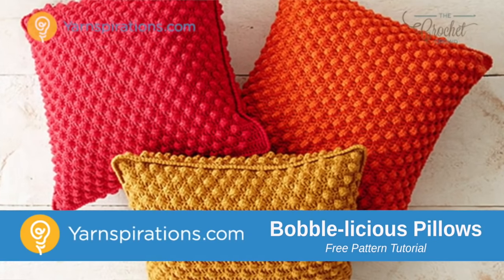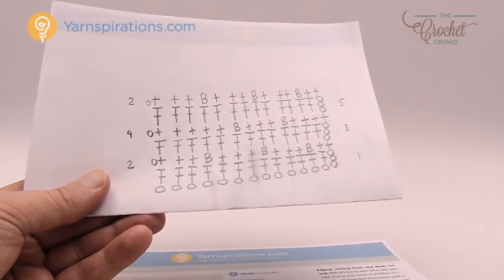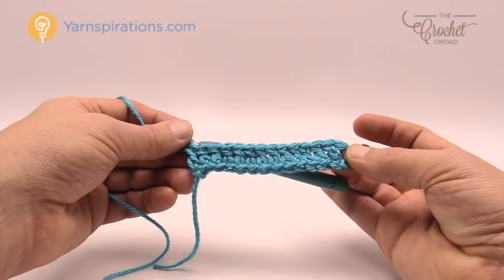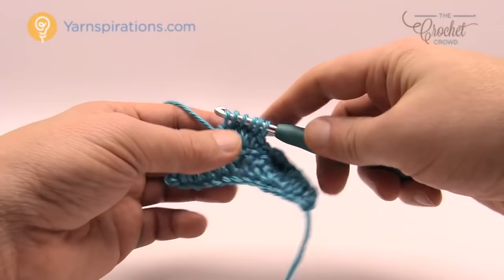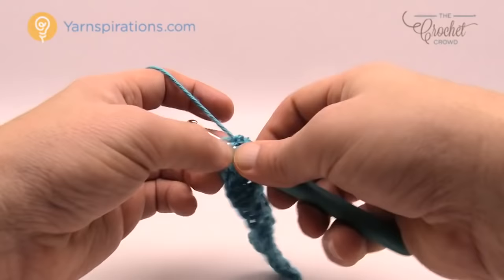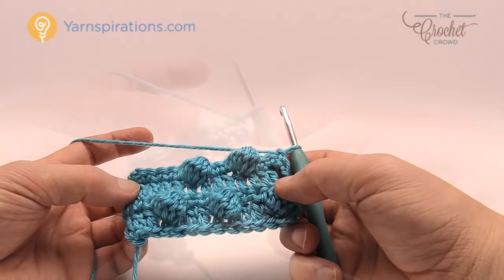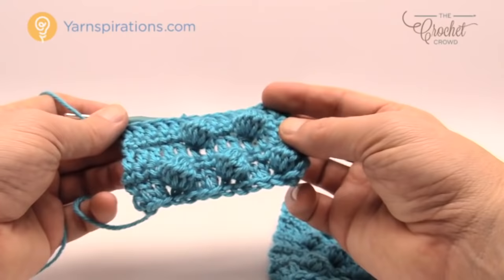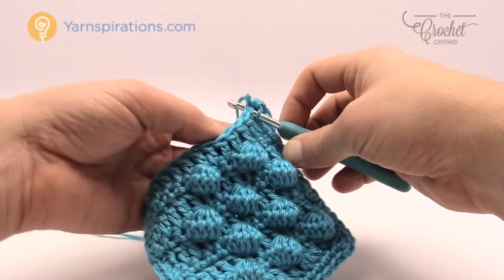Crochet A Pillow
A textured, bobbled pillow is a comfy way to bring vibrant color into any room! Easily crocheted in Patons Canadiana yarn.